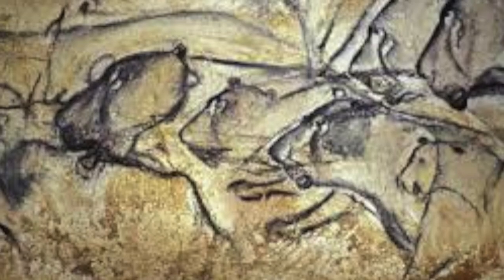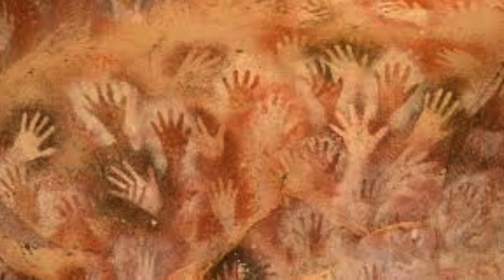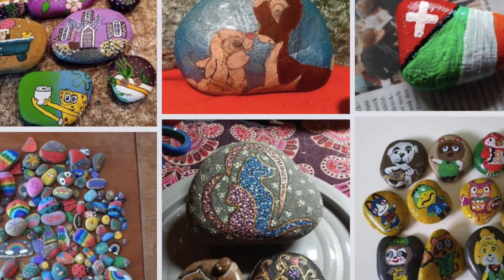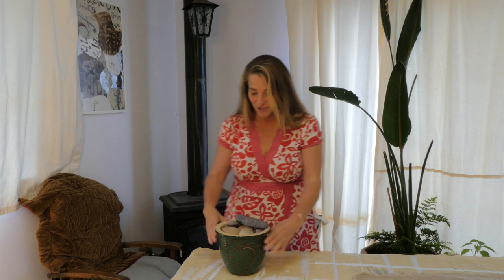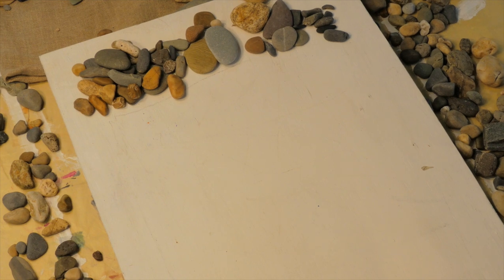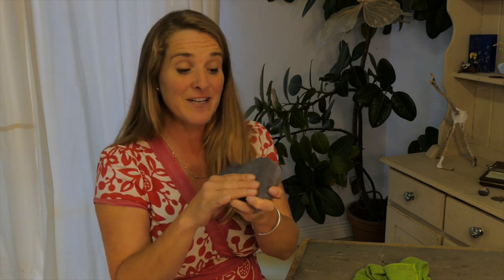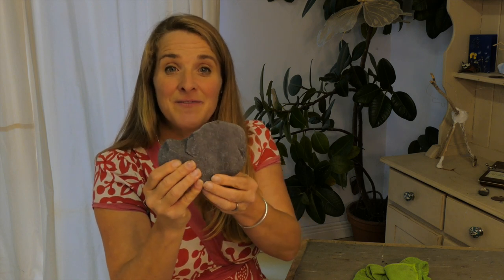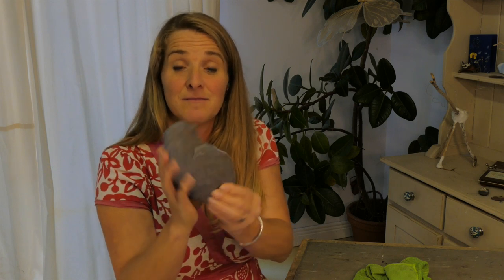Draíocht Rocks Part 1 - Rock Art with Genevieve Harden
Join artist Genevieve Harden, from her Studio in Greystones, for Part 1 of this fun and interactive Rock Art workshop, as part of our Draíocht Rocks Project. Collect some stones or rocks from your garden, the park or the beach and give them a wash before this workshop with Gen, using a variety of techniques to create rock art.

These activities are suitable for children aged 5-10 years, though older and younger siblings are welcome to give it a try too.

Share your finished Draíocht Rocks images with us by emailing a picture to or share on social media with the hashtag
Or why not place your finished Draíocht Rocks back in nature for others to find and enjoy!